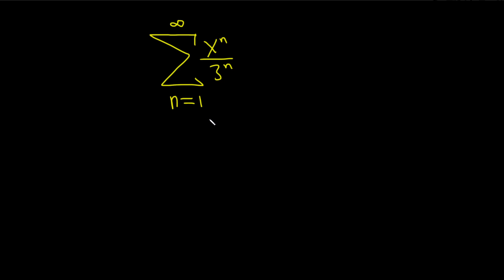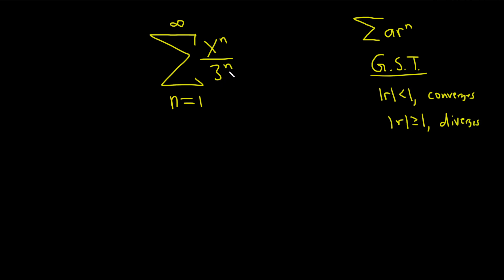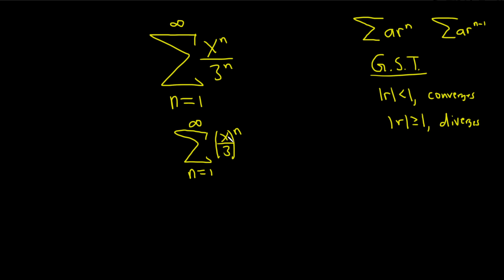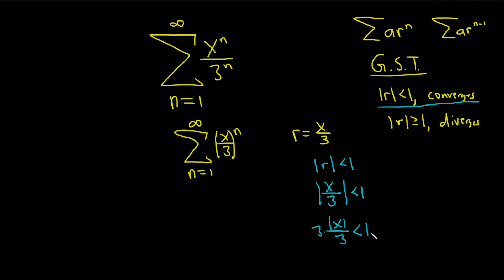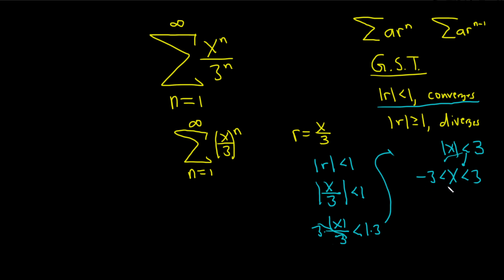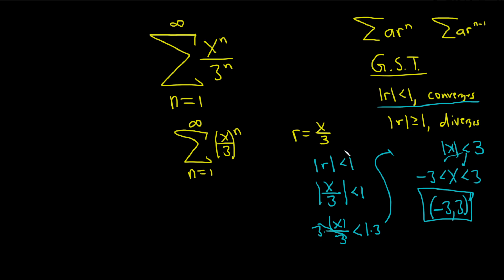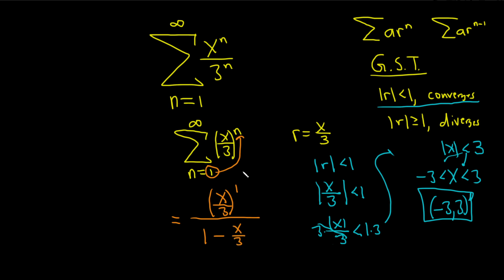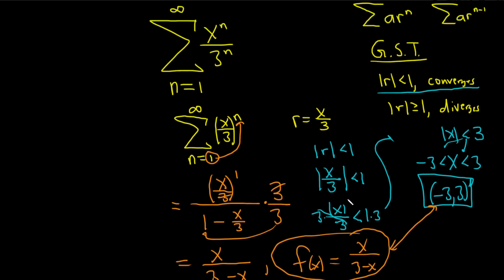Find the Values of x for Which the Geometric Series Converges and the Sum of the Series